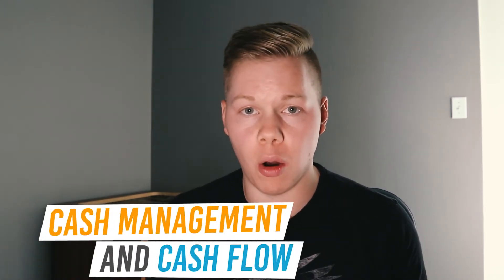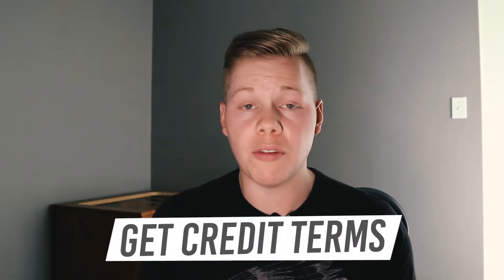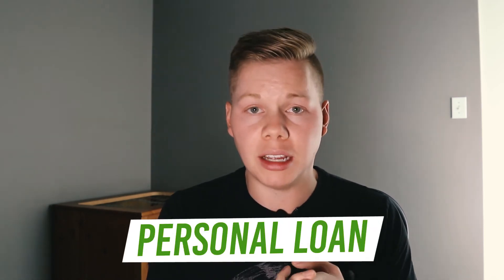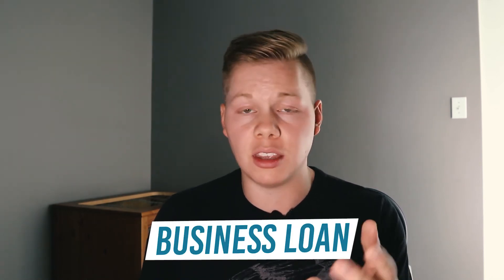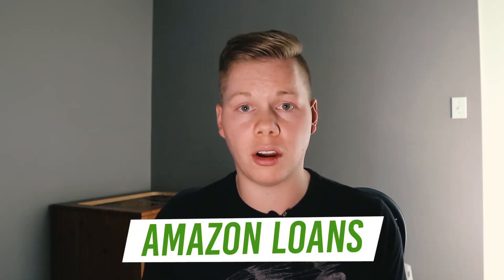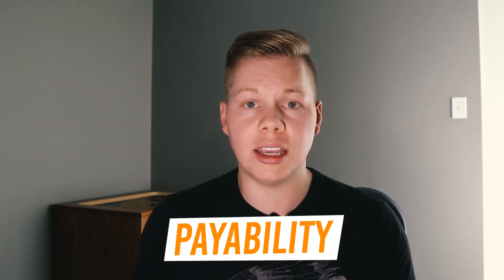Manage Your Cash for Quicker Profit Amazon FBA 2020 - Part 6 of Selling on Amazon for Beginners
Managing your cashflow when selling on Amazon FBA is a massively important aspect because how you manage your money, determines how much and how quickly you can make money on the platform and within your business.

It is essential to constantly ensure you're able to most effectively have your money in the right places at the right time.